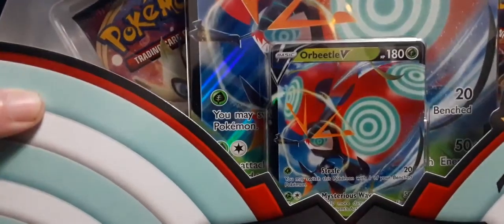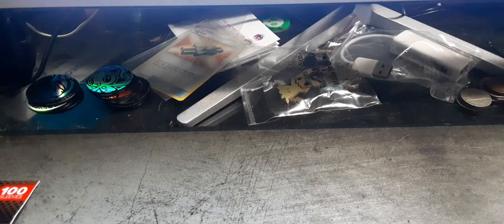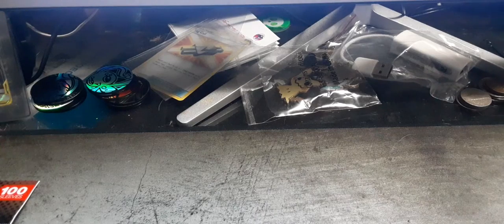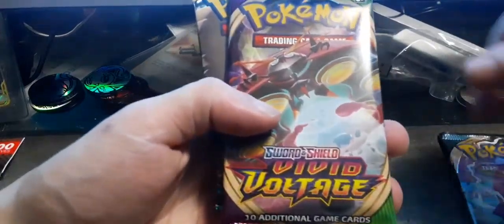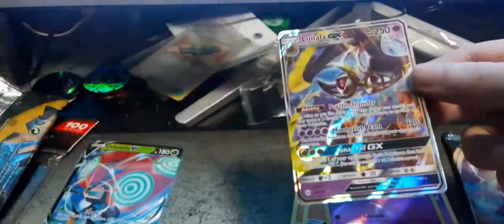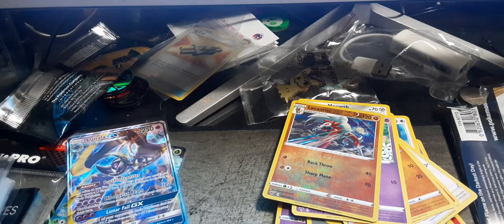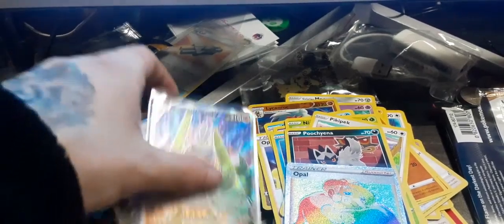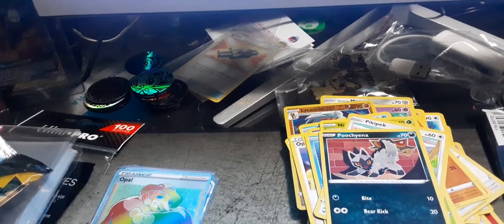opening the best orbeetle v box EVER!!!!!!!!!!